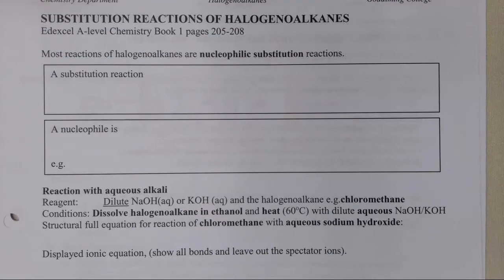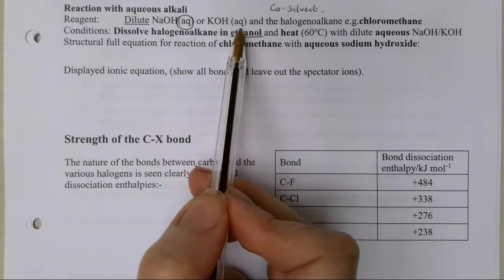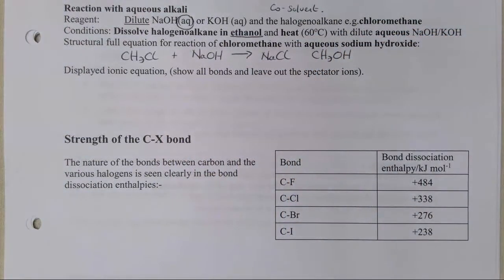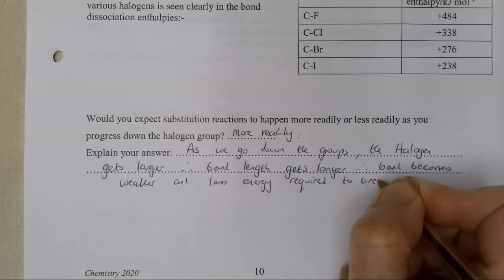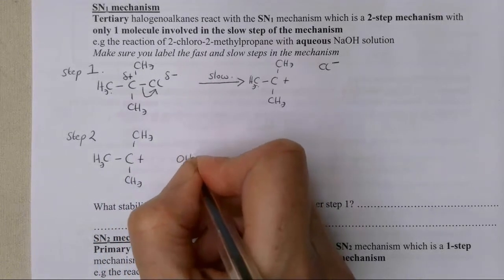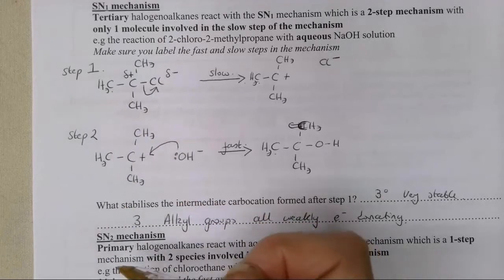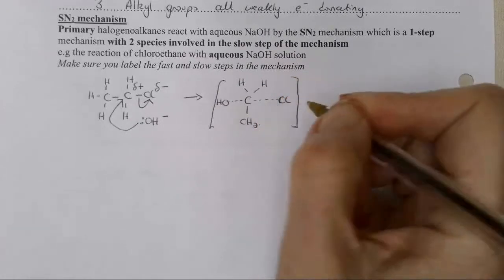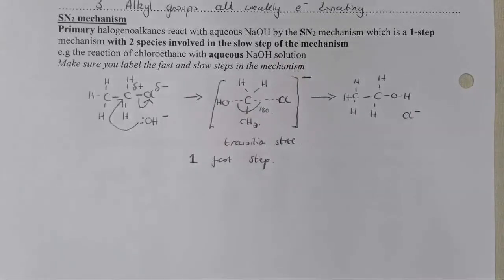Halogenoalkanes p 10 11